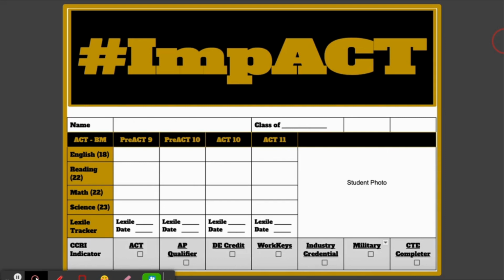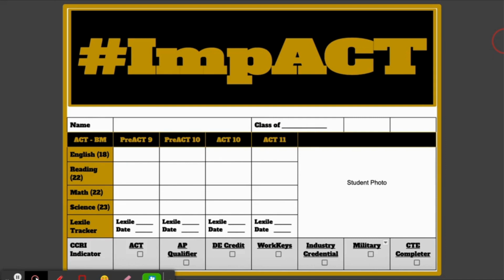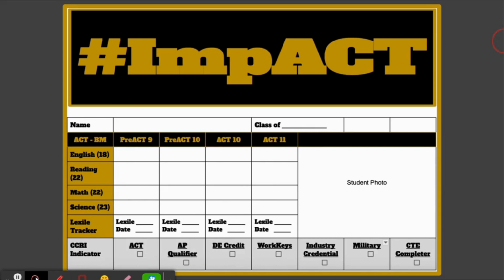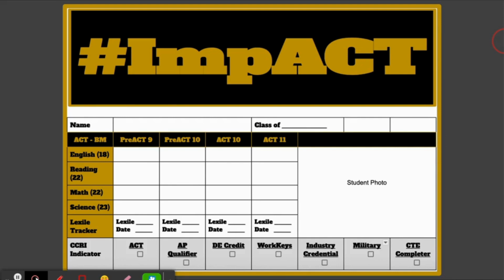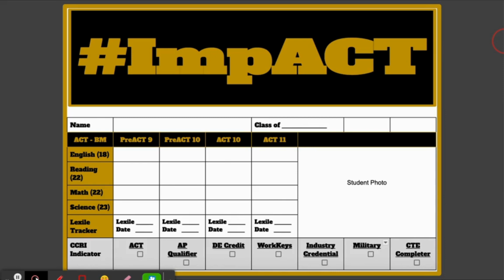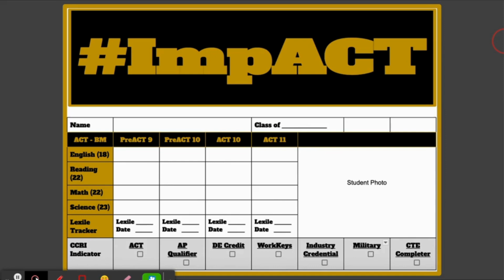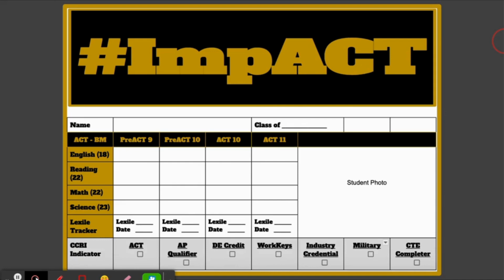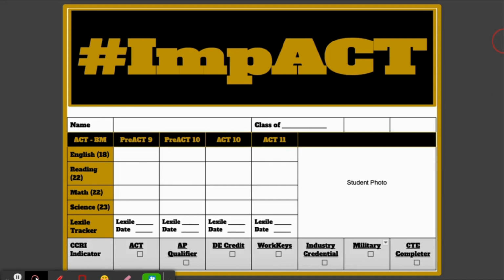ImpACT Cards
The power of using data with students. Students tracking growth with ImpACT Cards.